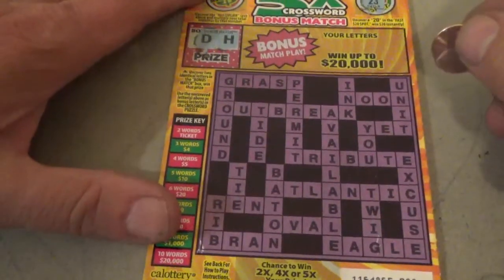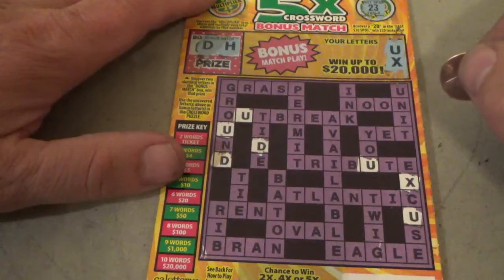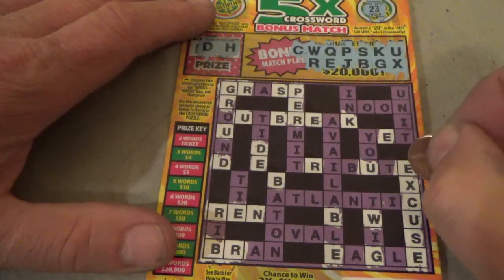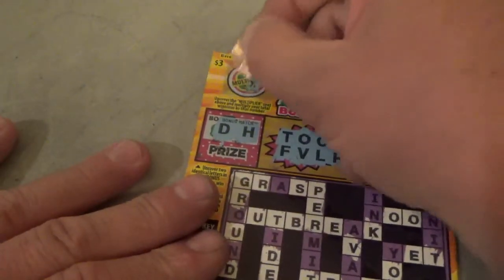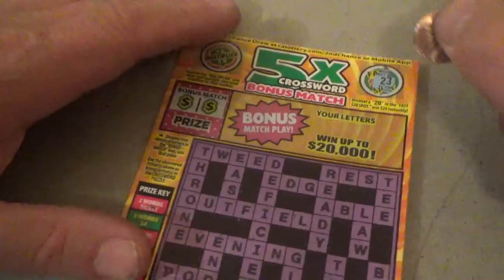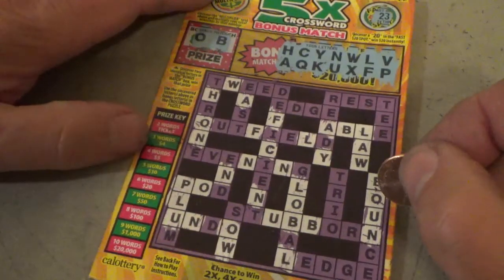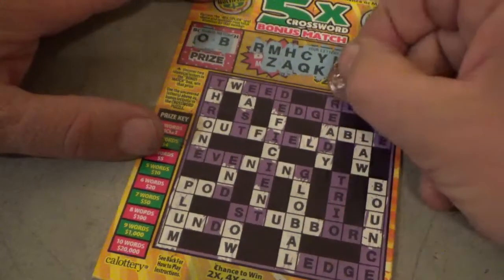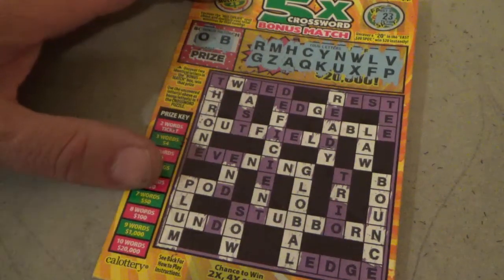5 X Lottery Crossword Challenge, Solve With Us, See What We Won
Here is a selection of 3 Lottery scratchers including the very fun 3.00 5X crosswords. See how we did. Thanks for being a part of the Nevada Arcade channel, we love our subscribers! Become a part of our winning team.